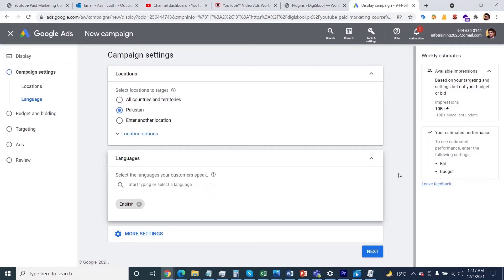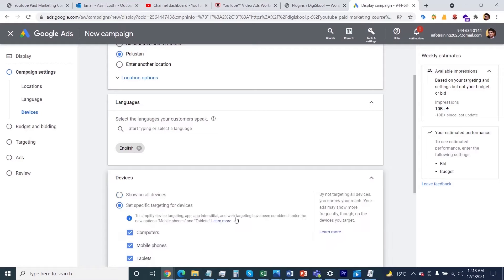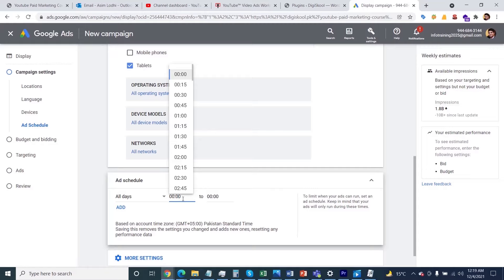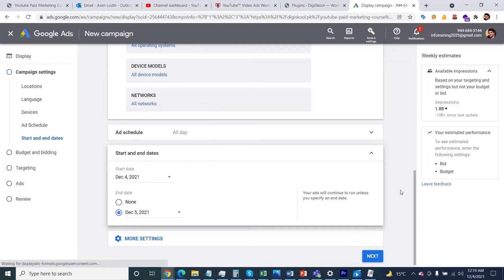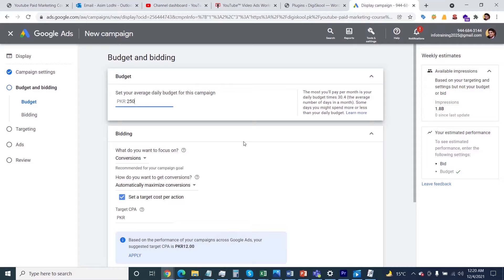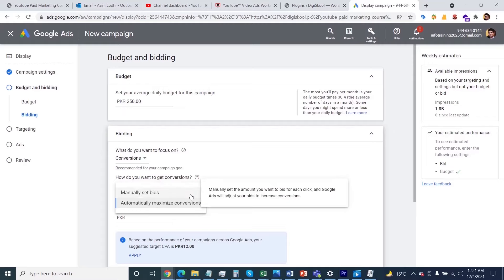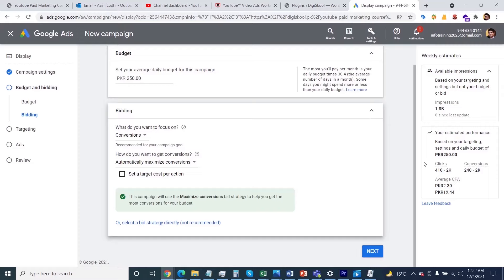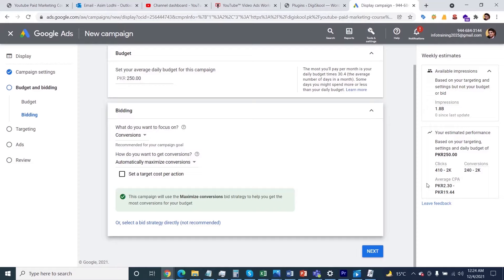google display ads tutorial | Lesson 6 | google ads 2023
In this session Asim Noaman Lodhi shared " google display ads tutorial" in detail. how to setup budget information and how to specify the location and all the details for setting up google display network campaign successfully.